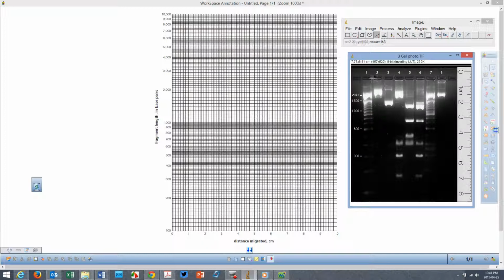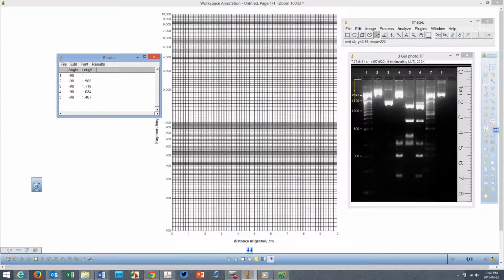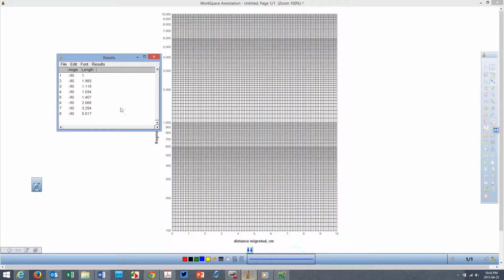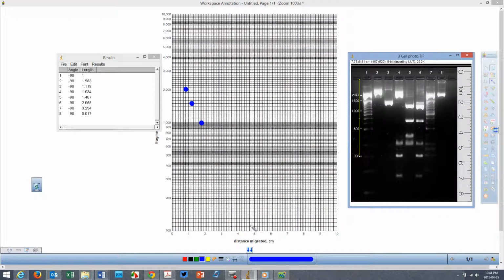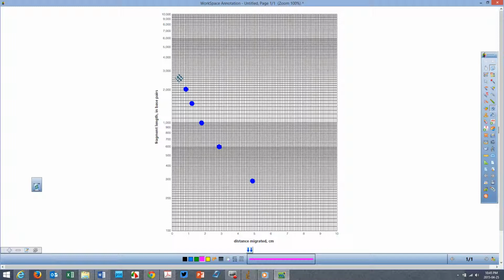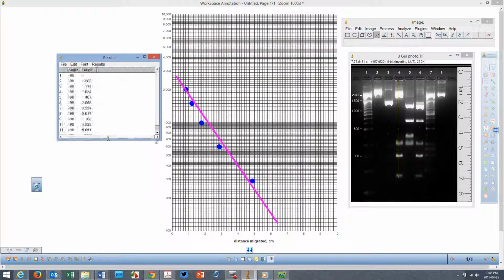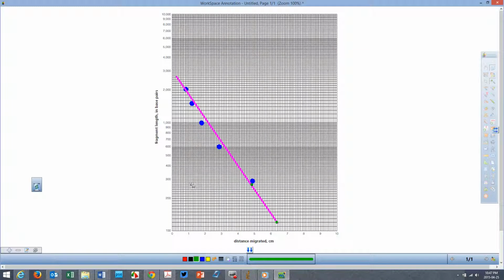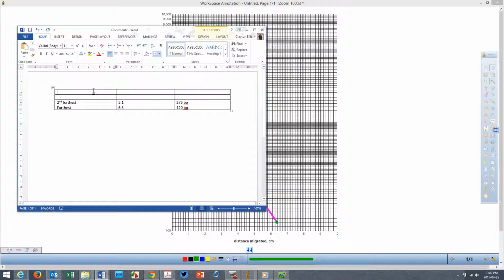Analyzing Image with log paper